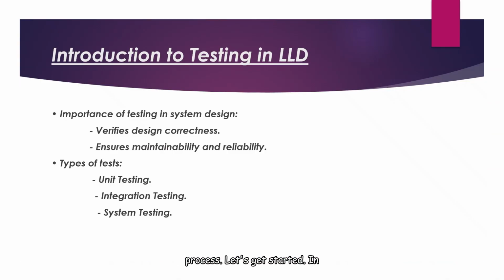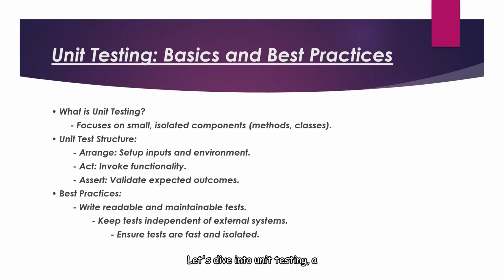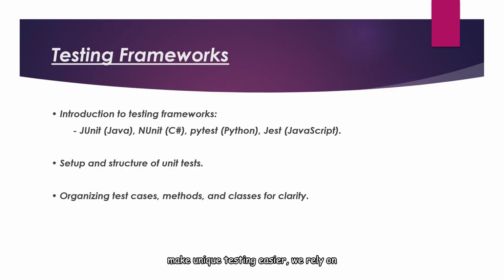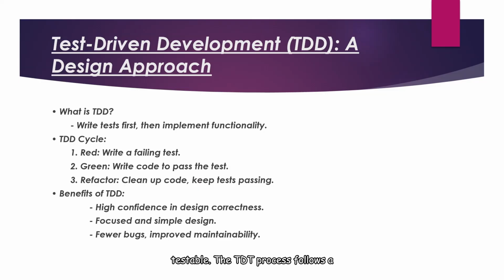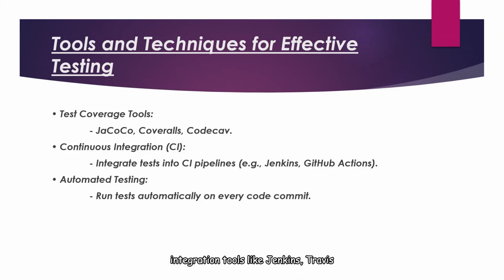Testing Your LLD (Unit Testing, Mocking, TDD) | Low-Level Design - Tabspace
This video provides a comprehensive overview of testing methodologies in Low-Level Design (LLD). It focuses on the importance of unit testing, mocking external dependencies, and implementing Test-Driven Development (TDD) using the Red-Green-Refactor cycle to ensure code reliability and maintainability.

Introduction to LLD Testing: (0:00)
Types of Testing: (0:27)
Unit Testing Fundamentals: (1:10)
Best Practices for Unit Tests: (1:46)
Testing Frameworks: (2:17)
Mocking Dependencies: (3:12)
Test-Driven Development (TDD): (4:06)
TDD Example: Parking Lot: (5:02)
Testing Challenges: (5:45)
Automation Tools: (6:32)
Hands-on Practice: (7:19)
Conclusion & Recap: (7:50)